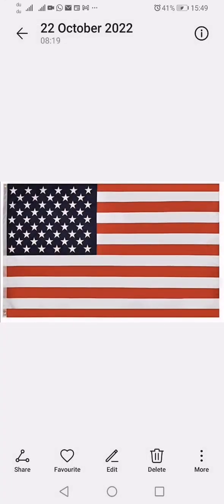How to apply for US Visiting Visa and documents required 🇺🇸🇺🇸